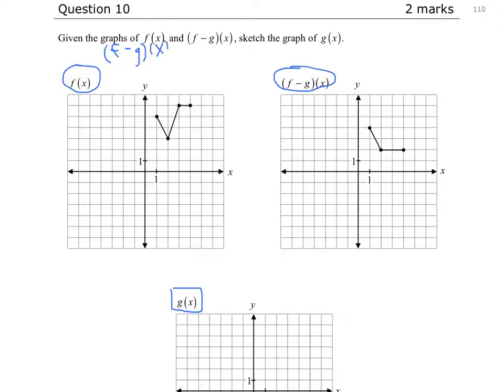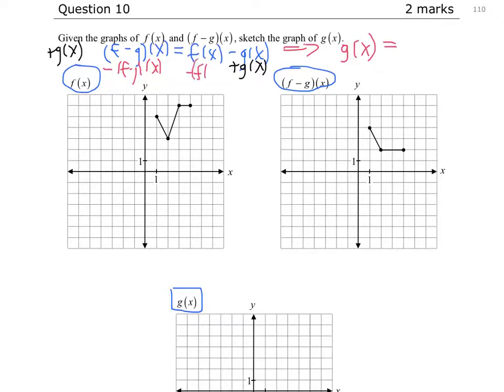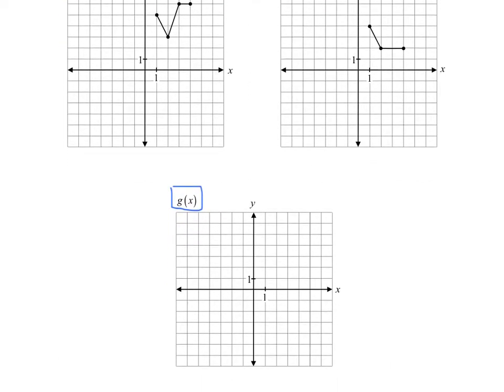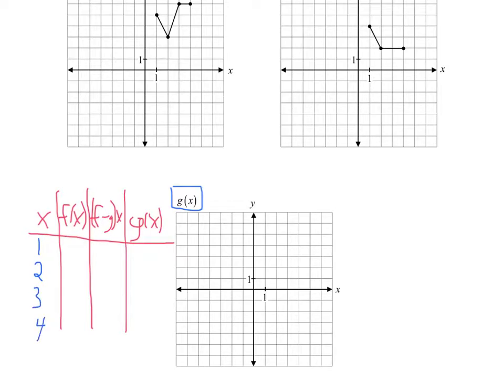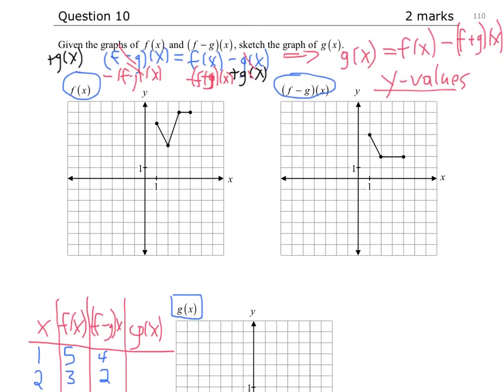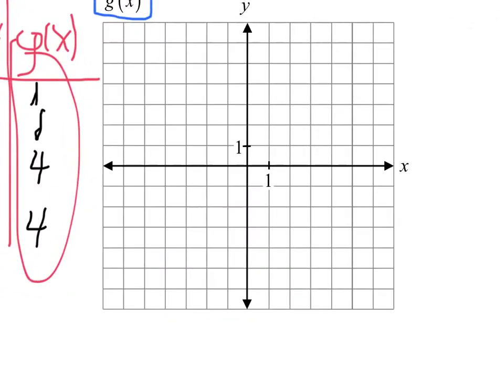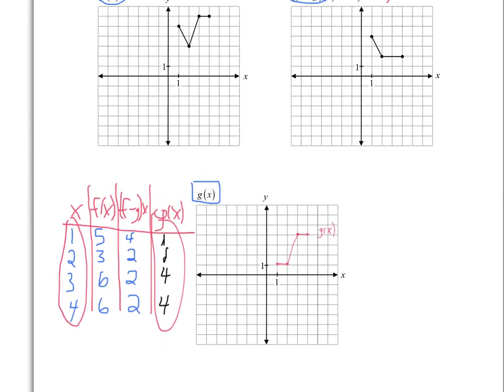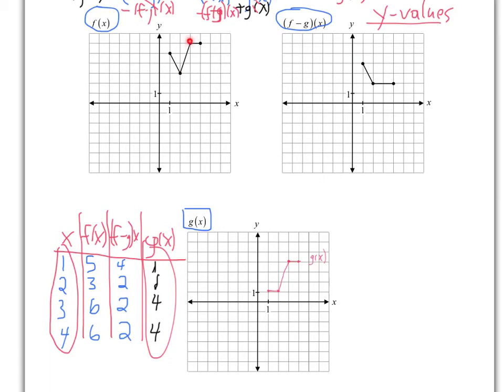January 2014 question 10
Graphing of difference of functions